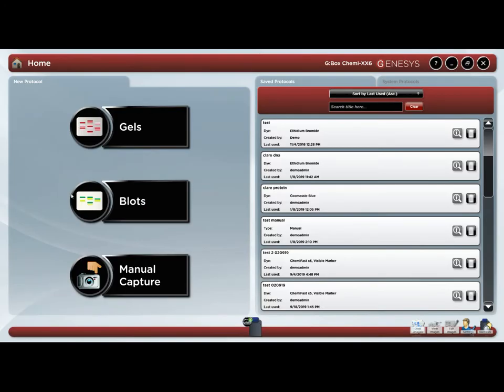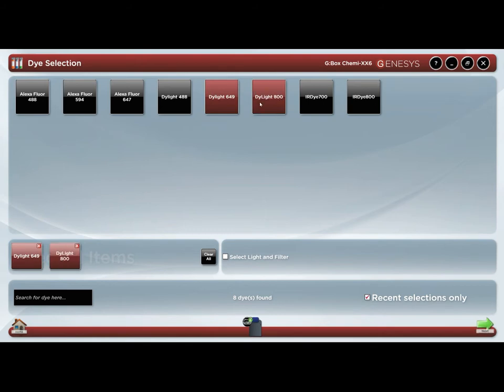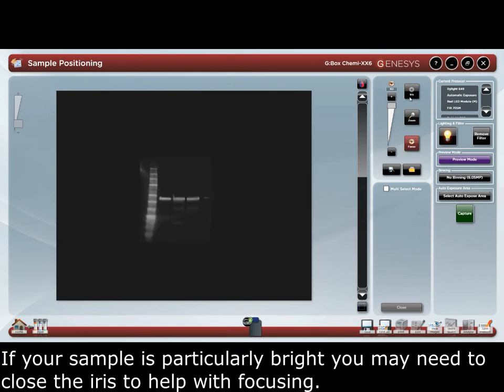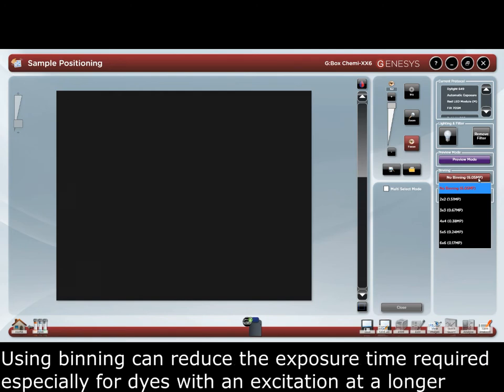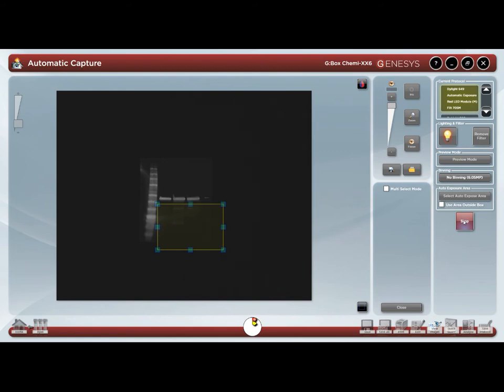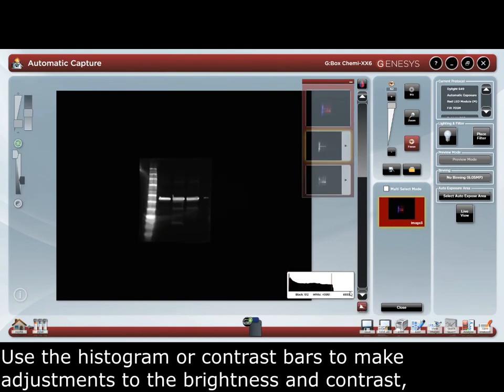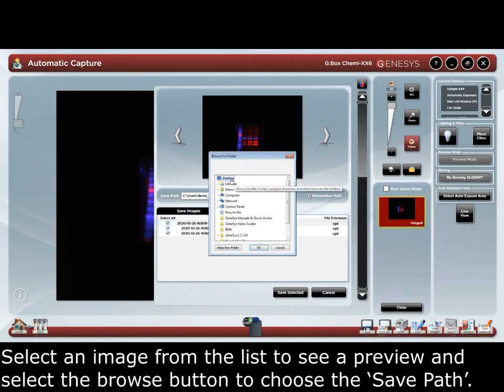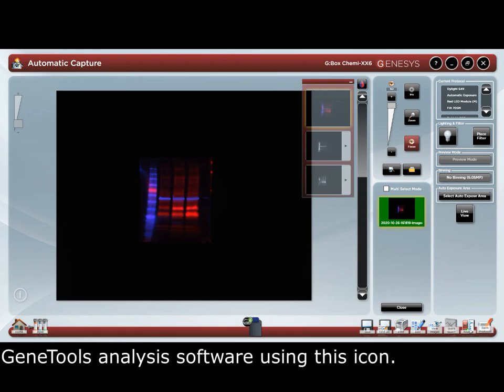GeneSys 'How To' Video: Fluorescent Multiplex Gel Blot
'How to' Video of how to perform a Fluorescent Multiplex Gel Blot on Syngene's GeneSys software